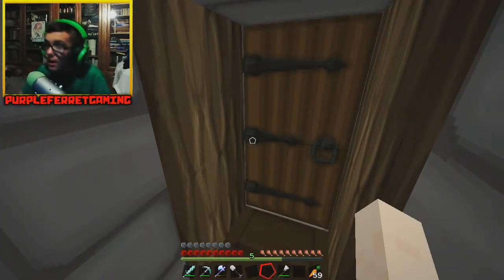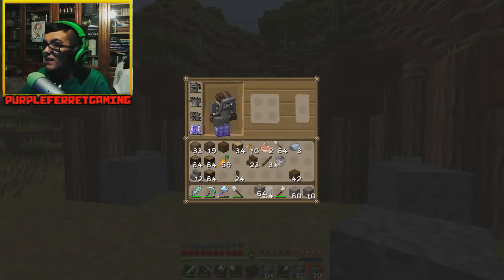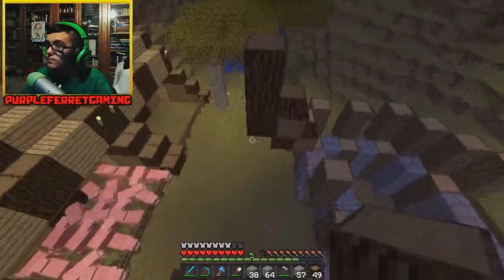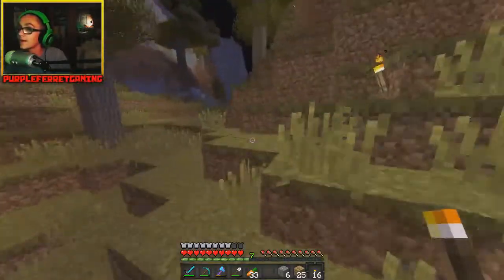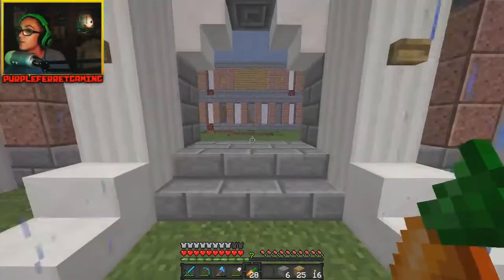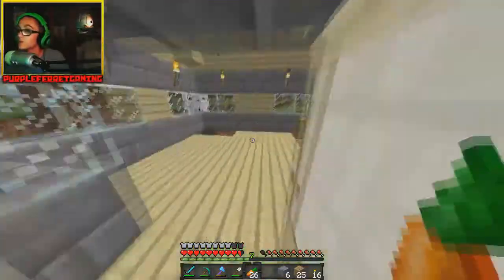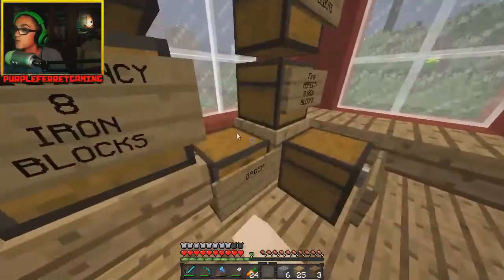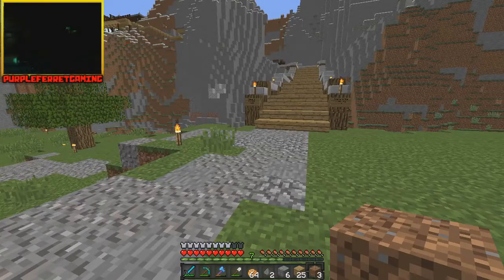Minecraft: Volt SMP! Ep: 28 - Farm House!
Welcome to episode _ of _. In this episode we ___!

survival multiplayer, optivecraft smp, optive, purpleferretgaming, mixedgrene, mixedgreenplays, themanspider, elitehuskygamin,
etho, the cube, vimcraft, how to get on smp, smp applications, smp application info, join smp server, diamonds, lets play, minecraft lets play, mine craft smp server, mine craft lets play, minecraft letsplay, letsplay, mine craft letsplay, how to play minecraft, How to make a villager breeder, infinate villager breeder,
unlimited villager breeder, how to make villagers breed, villagers,